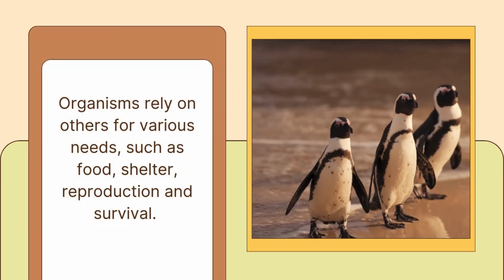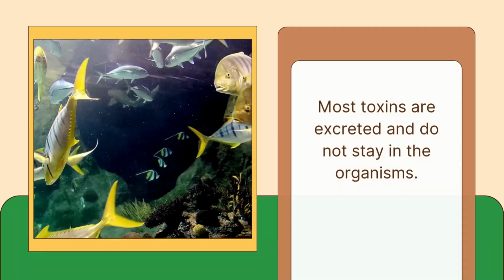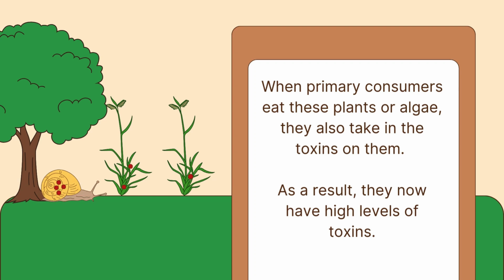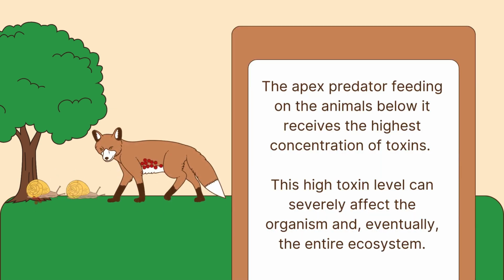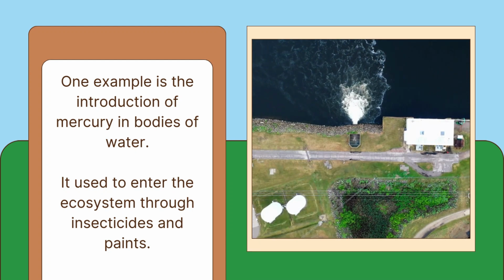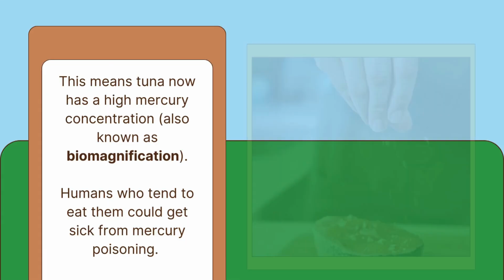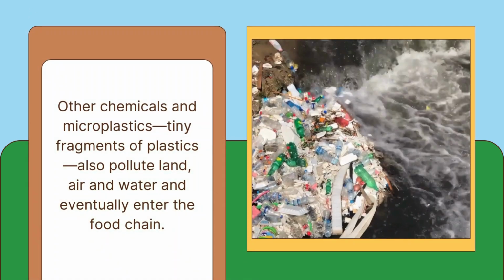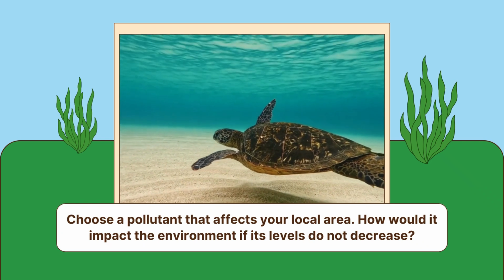Bioaccumulation-Organisms and Their Environment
organisms and their environment!,how pollutants affect organisms and their environment!,environment,environment and ecology,bioaccumulation and biomagnification,how do animals adapt to their environment,living organism and their surroundings class 6,mercury and bioaccumulation,environment polution,animated environment,microorganisms friend and foe class 8,microorganisms friend and foe class 8 cbse,our environment,environments,class 10 our environment